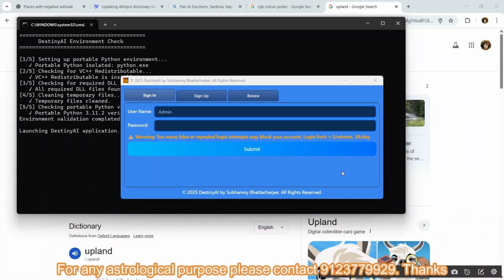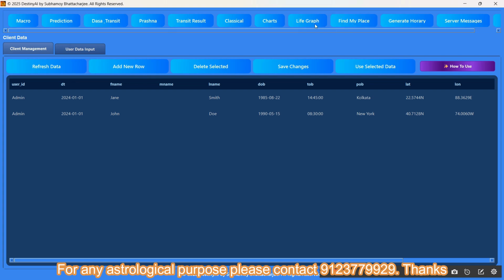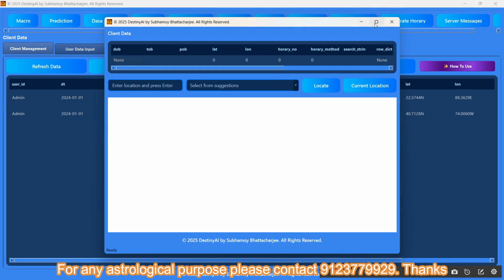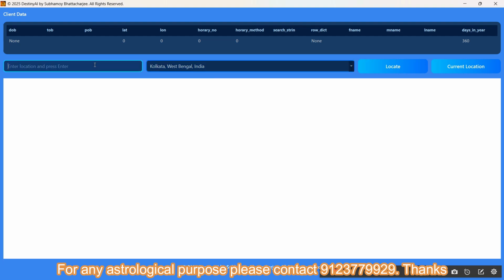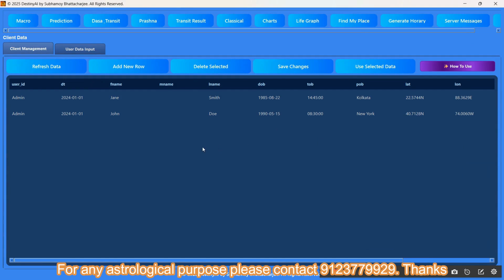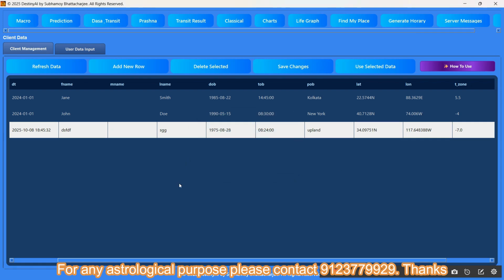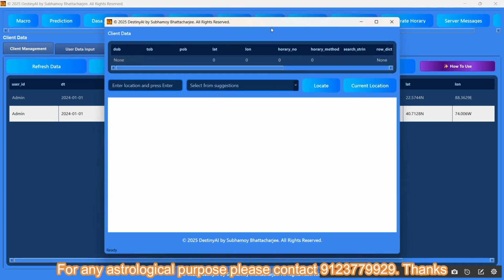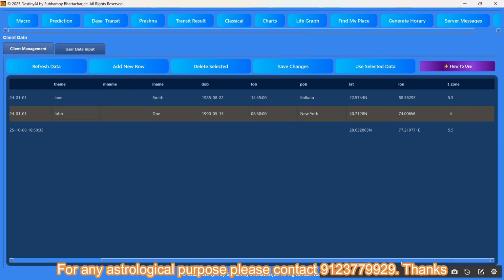DestinyAI the Best Astrology Software ever. How to use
DestinyAI is the best Astrology Software which can predict any event in life with 98% accuracy. In this video I demonstrated that how to use this software and how to add new birth data. This Software is best ever, because it can give answer of your each and every question with unbeatable accuracy. Please try it with free of cost